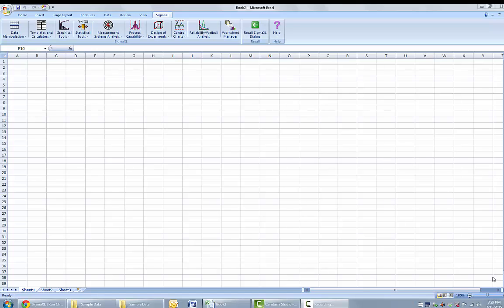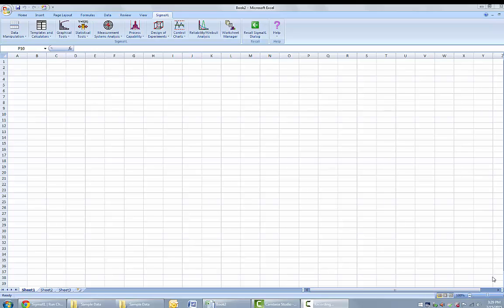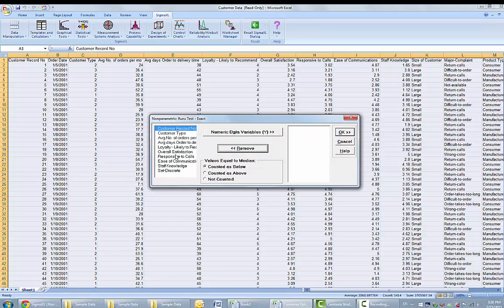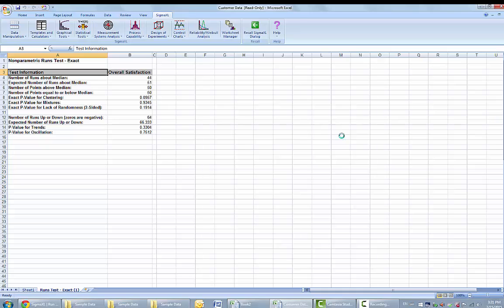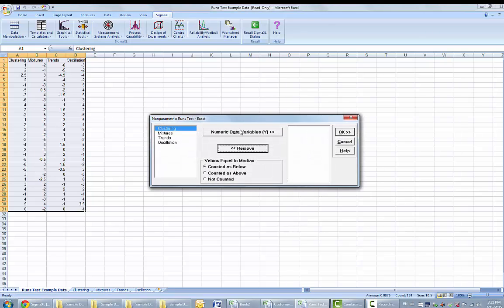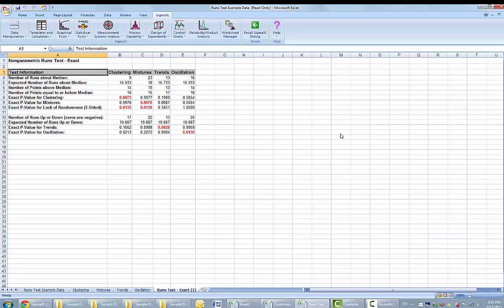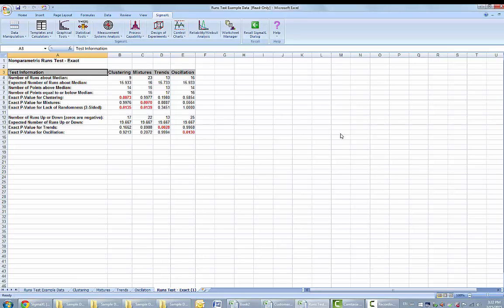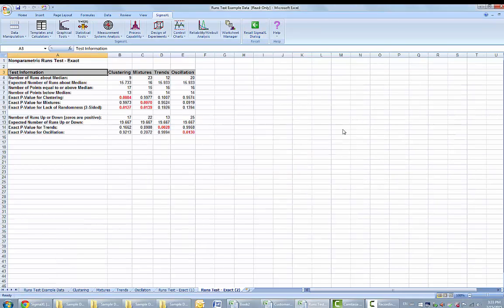Nonparametric Runs Test for Randomness - Exact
This video shows you how to perform a Nonparametric Runs Test for Randomness Exact displayed in the SigmaXL Version 7.0 workbook on page 263